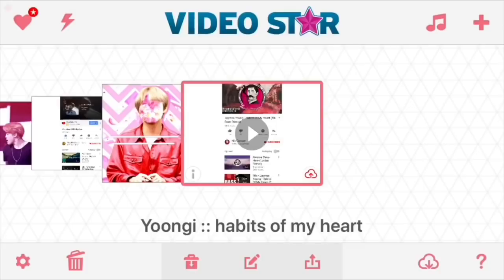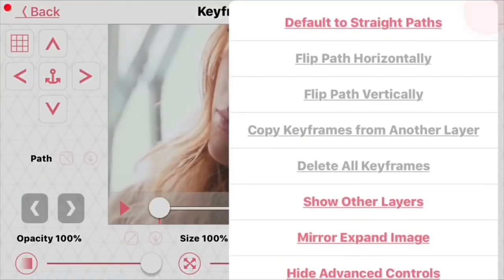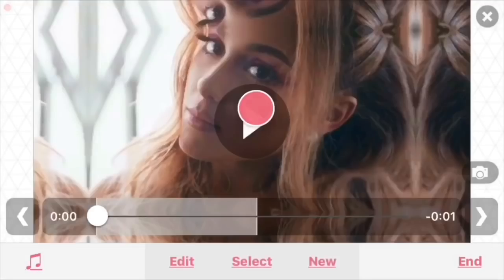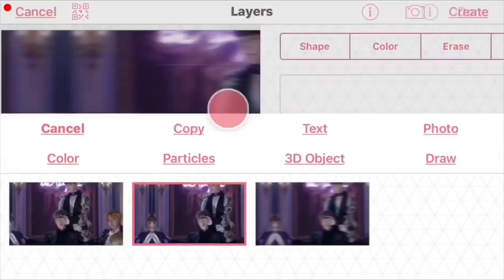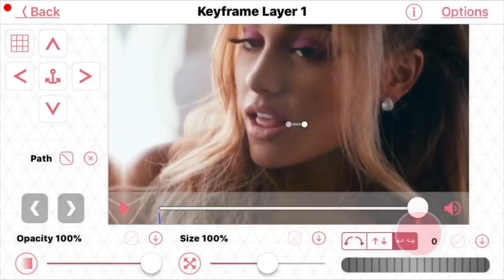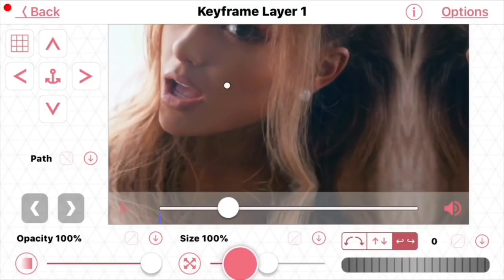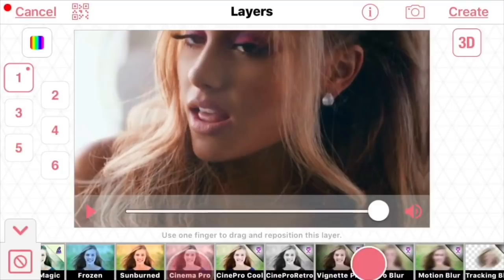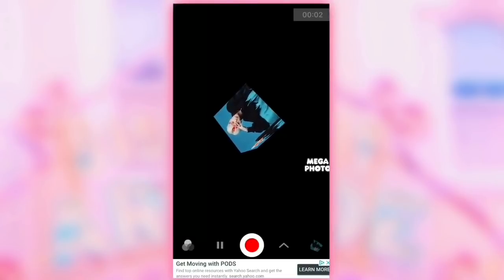How To Edit Like AE on Videostar ♡ | Shakes, Smoothness, Cubes, & Transitions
˚ ₊‧ ୨ 𓆩 ♡ 𓆪 ୧ ‧₊

𓊆︎♡𓊇 NOTE: DO NOT STEAL OR COPY THIS VIDEO ! YOU WILL BE REPORTED.

𓊆︎♡𓊇 FAQ ⋆ﾟ⊹
↳What app?
★ VideoStar & CapCut

↳What do you record your screen with?
★ The built in screen recorder on iOS11

↳Do you edit all your videos on your phone?
★ Yes

࿐∗ˈ‧ ୨♡୧ ࿐∗ˈ‧